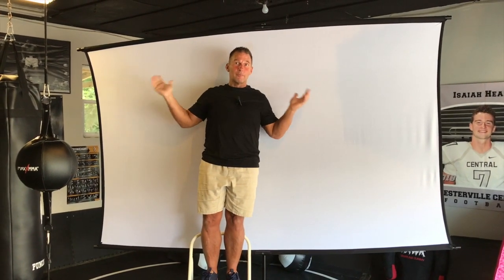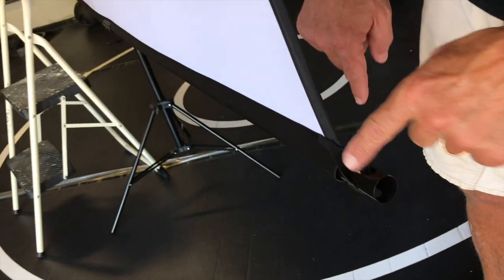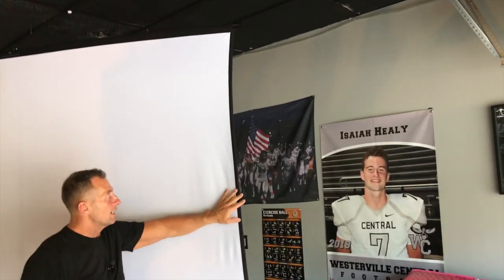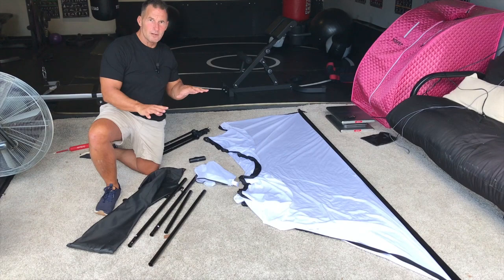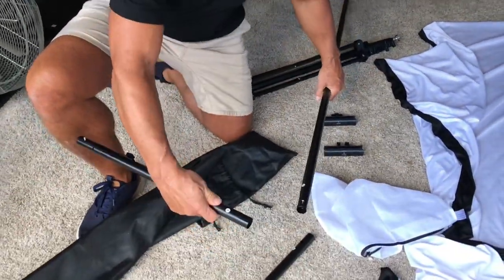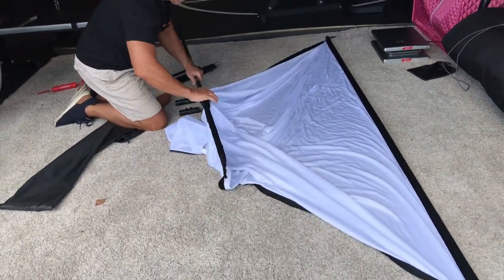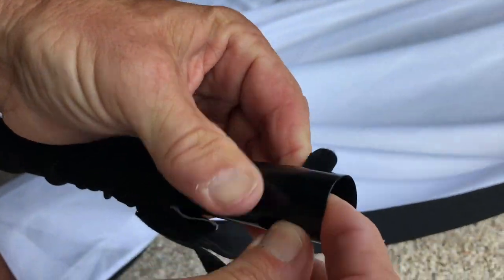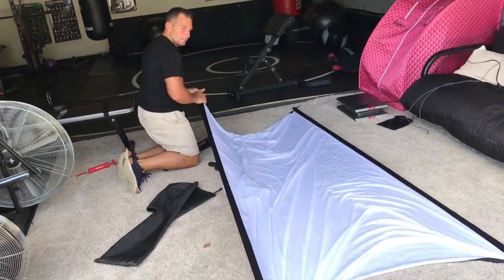Towond Projector Screen with Stand 120 inch Indoor Outdoor